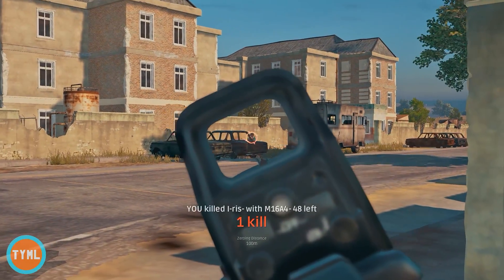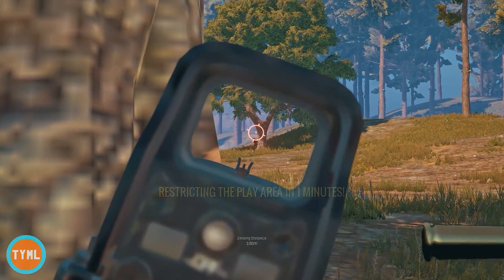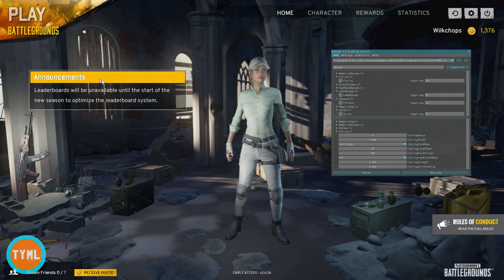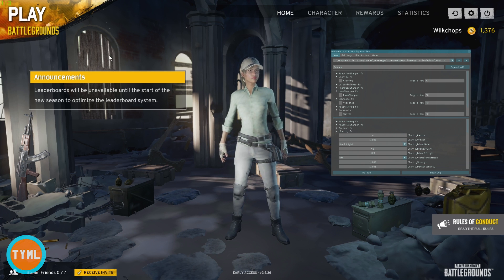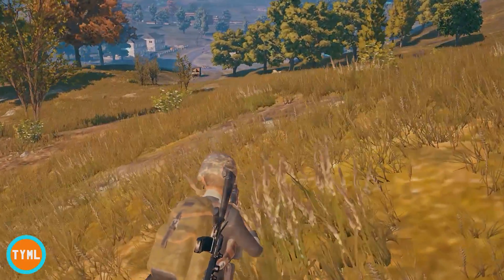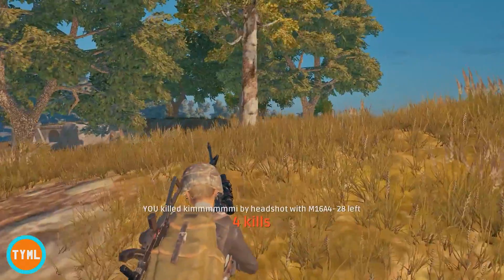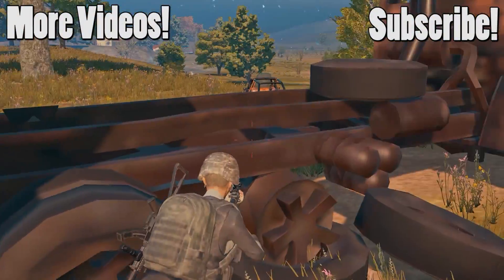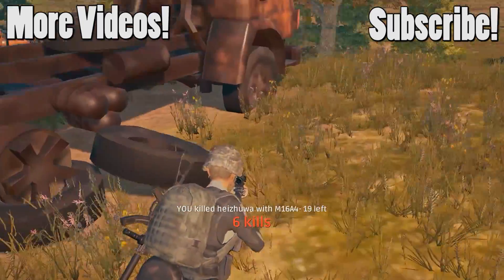PUBG ReShade - Clarity FPS Boost (Quick Guide)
PUBG and ReShade are like PB&J, they go great together. However, the clarity preset takes a good hit on the system. This quick guide shows how I tweak clarity for an FPS boost. However minor it may be, these types of adjustments can help bring the whole experience up a level.

Gear Used

Desktop:
CPU: i7-4770k
GPU: Asus Strix GTX 1070
RAM: 16gb
SSD: Samsung 850 EVO 500GB
HDD: WD Black 2TB
PSU: EVGA 1000w Gold+ Semi-Modular
Case: InWin 301 White mATX

Accessories:
Monitor 1: HP Z34c 3440x1440 34" Ultrawide
Monitor 2&3: LG 29UM68-P 29" UltraWide
Keyboard: Corsair K55 RGB
Mouse: Corsair M65 Pro RGB
Speakers: Logitech z200
Microphone: Rode VideoMicro